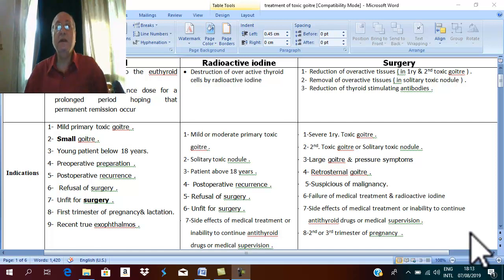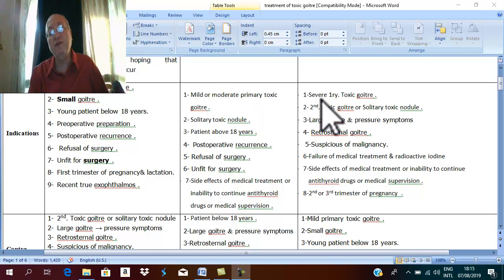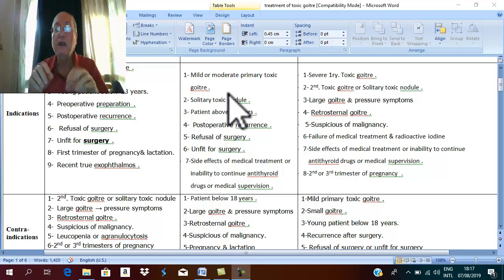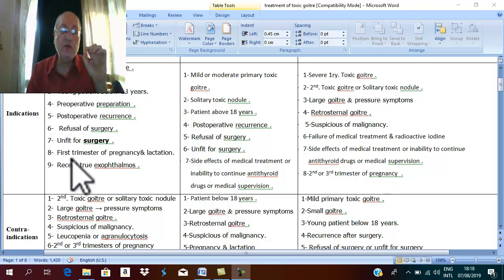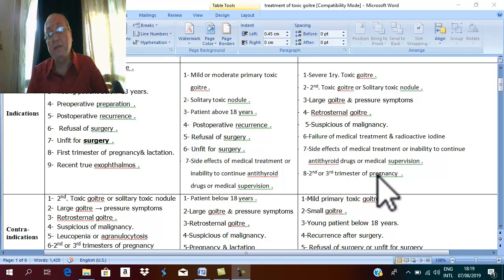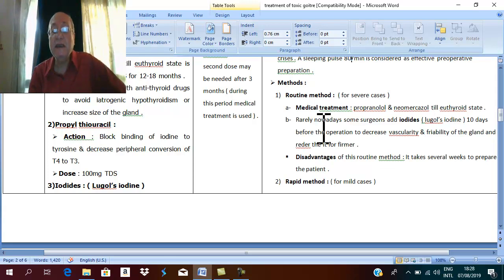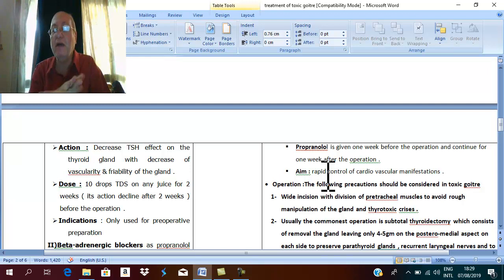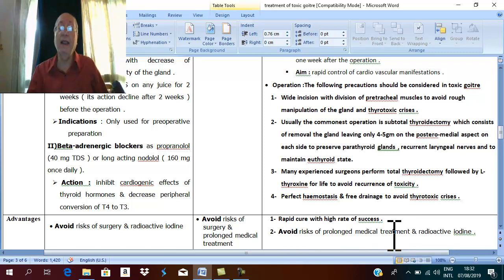Thyroid disorders in English 17 ( Toxic goiter , part 8 ) , by Dr.Wahdan